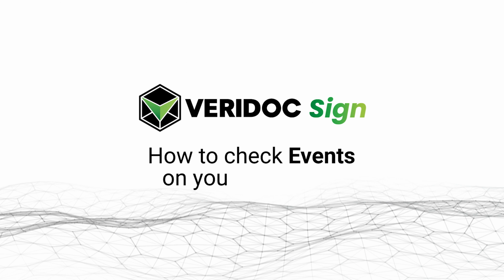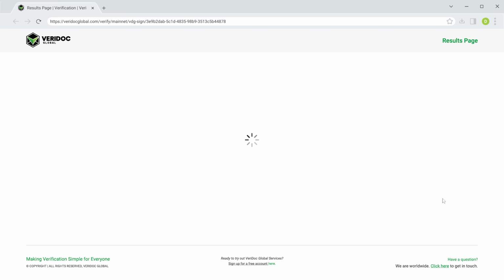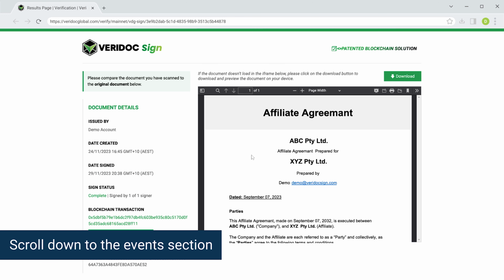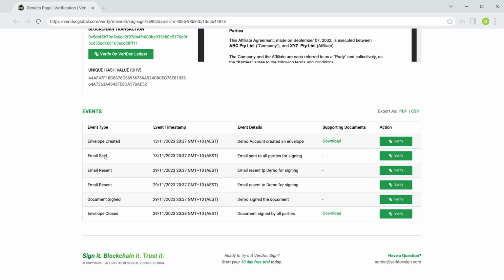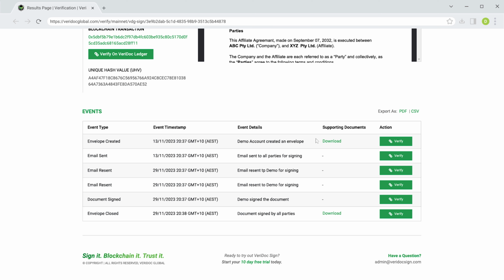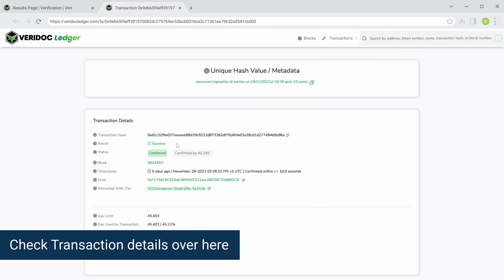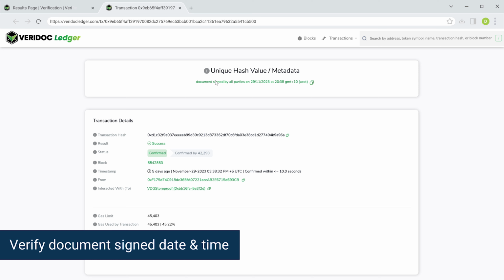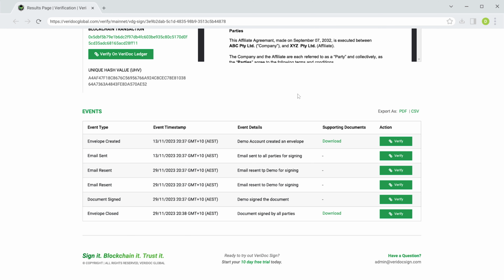Check events or activities on your document | E-signature | Document Transparency | Blockchain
Electronic signatures are taking the world by storm but how do you know someone didn’t just photoshop a signature into a document?

VeriDoc Sign is the world’s first blockchain-secured eSignature solution utilizing VeriDoc Global’s patented verification technology.